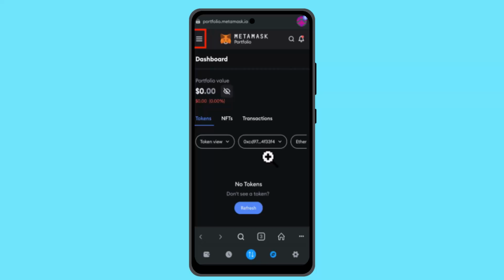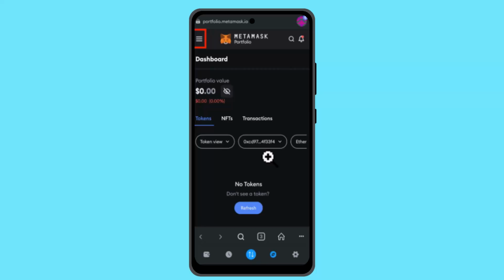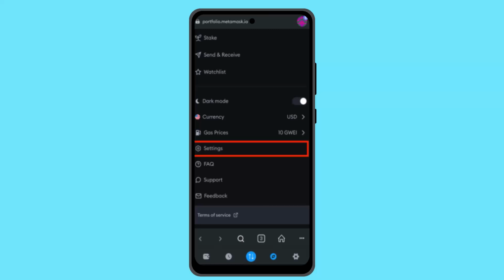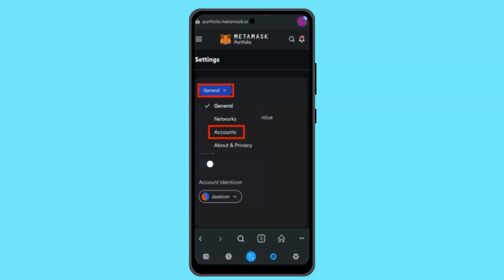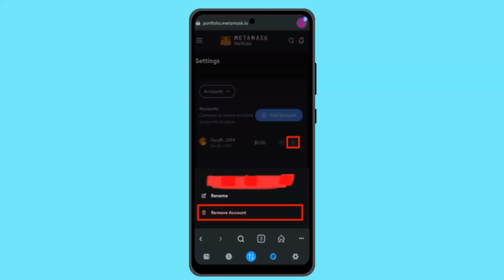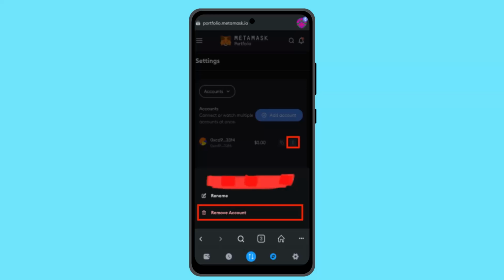How To Delete /Close Metamask Account Permanently 2024 !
This Video Is based on How you can Delete /Close Metamask Account Permanently.

Chapters / Timestamps
0:00 Introd
0:12 Delete /Close Metamask Account
0:56 Outro